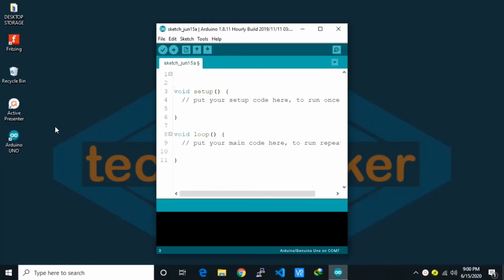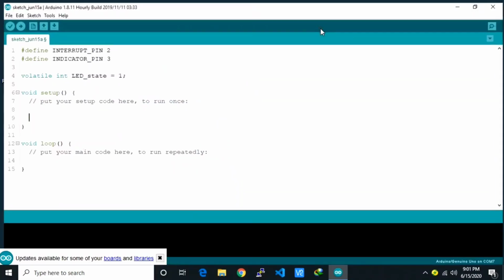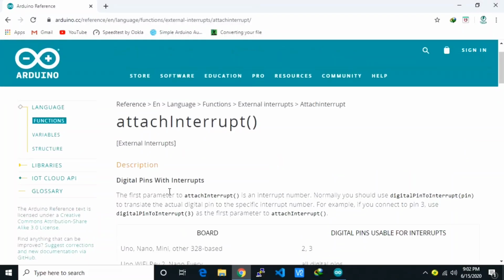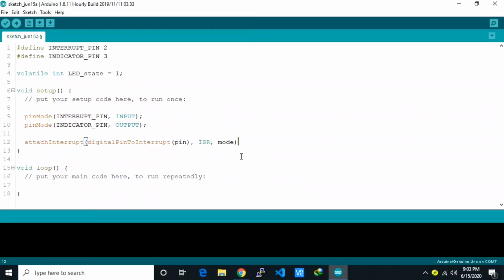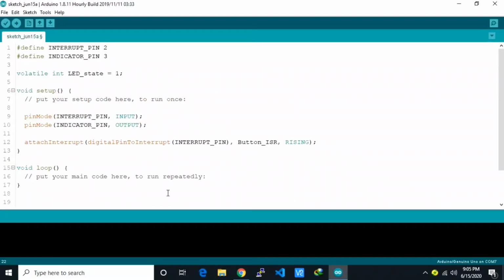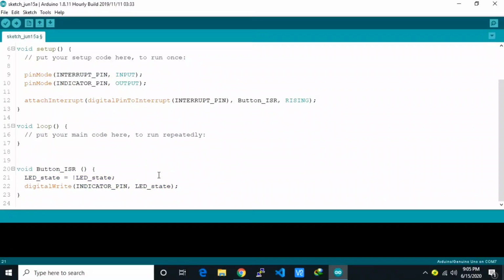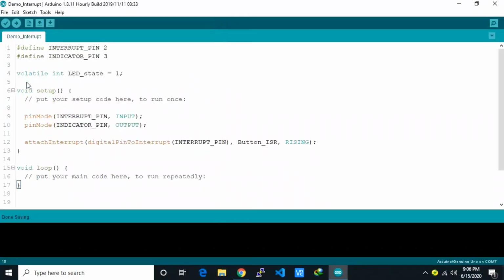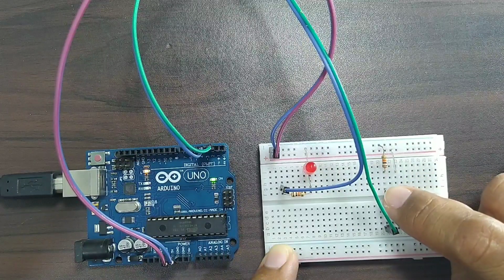How to Use Arduino Interrupts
TechToTinker Interrupt is extremely useful when dealing with all kinds of processes that needs attention at unexpected time or when expecting a certain event or signal at indefinite and unknown time.